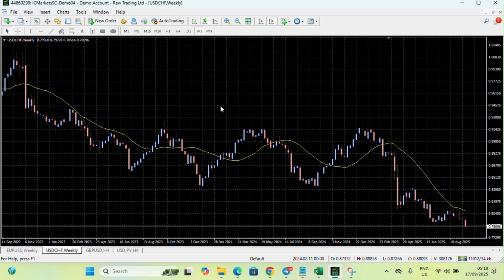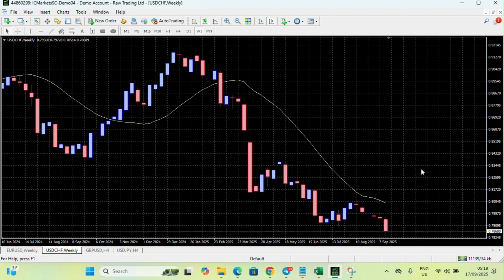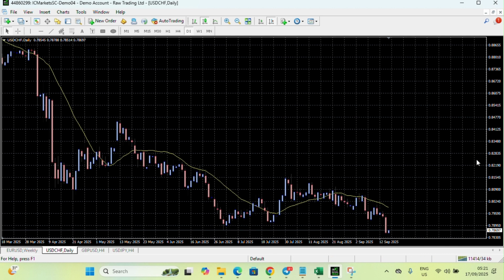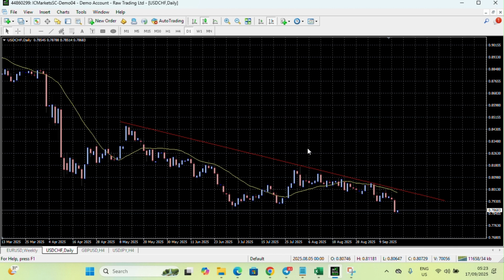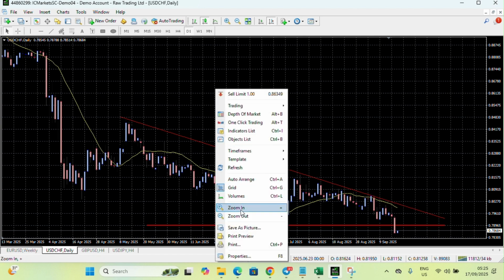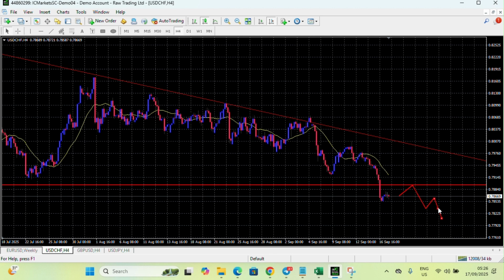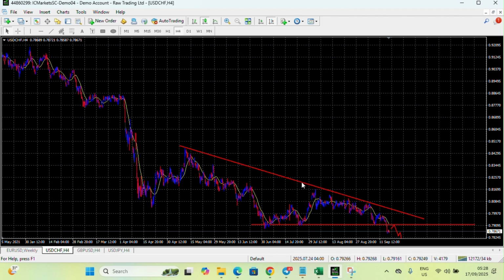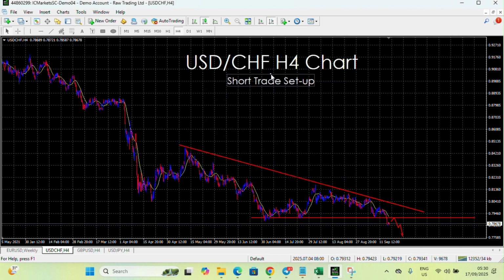Forex USD/CHF Trade Analysis by Dr Chuks Anyanwu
In this video, I will be showing you how I analyzed the USDCHF Forex pair using technical analysis tools. I discussed candlestick and chart patterns and top down analysis approach to identify a directional bias for the pair. Also, I talked about the need to ensure you look out for news releases before you take a trade. Finally, I adviced all traders must apply proper risk management to protect capital, as this is the most important step to take as a trader.